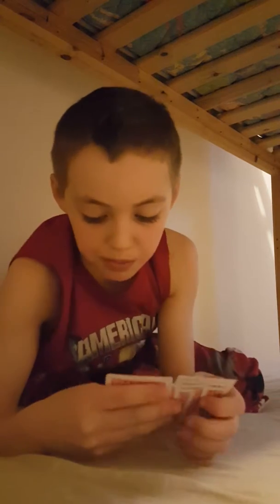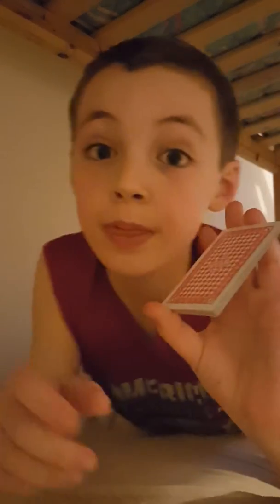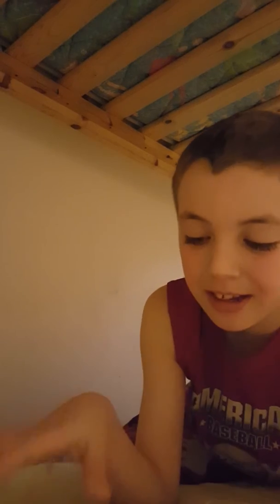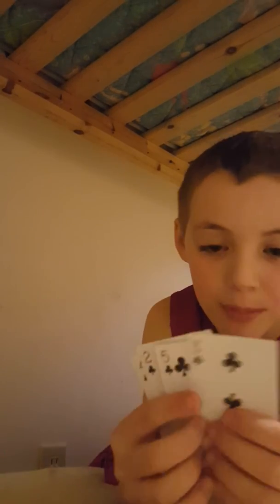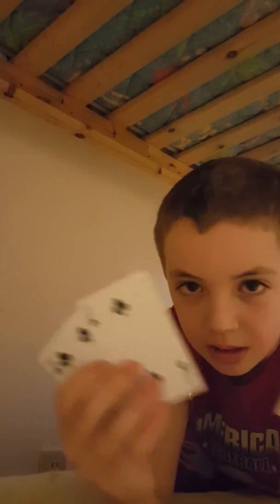Very hard card trick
It's all about your memory